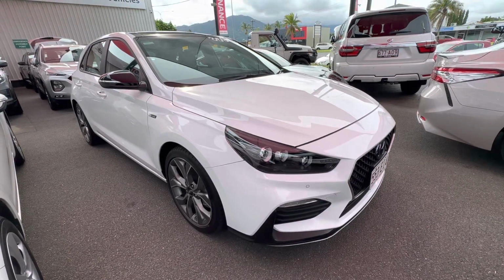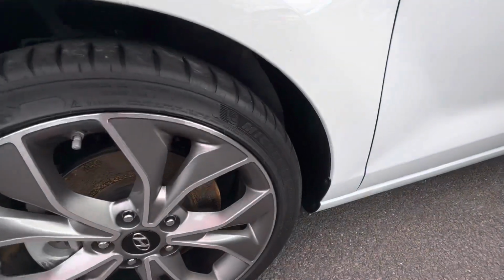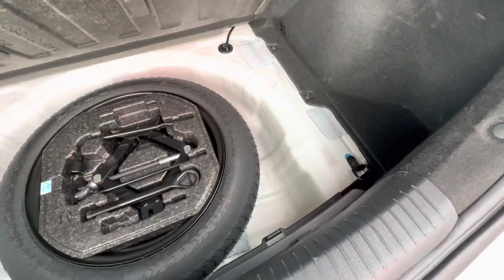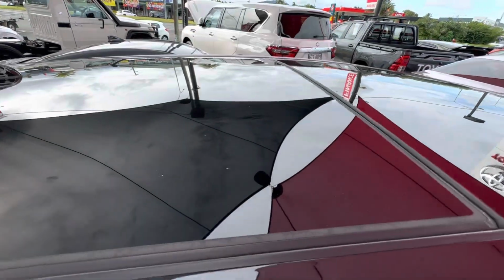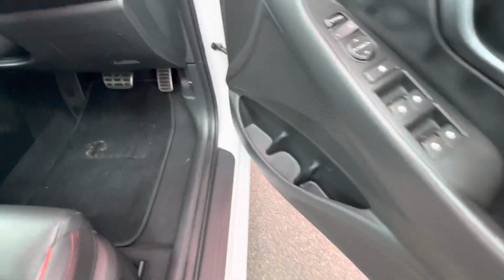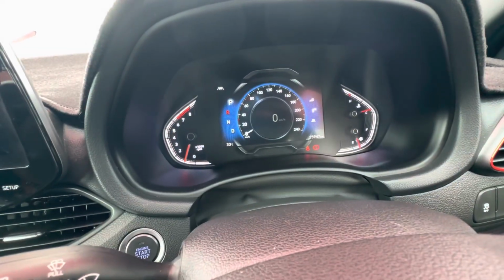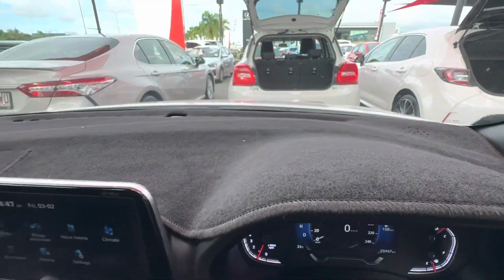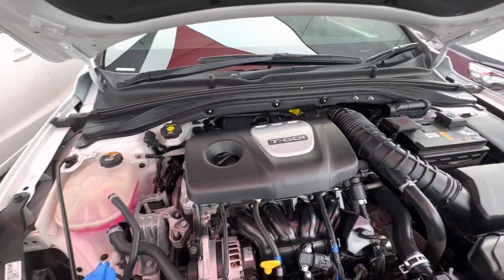2020 Hyundai I30 N Line Premium